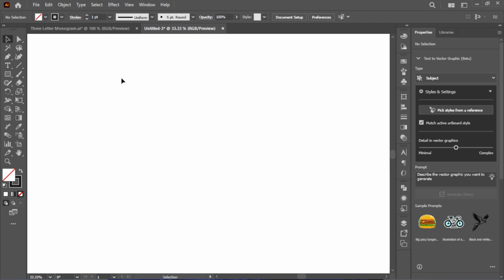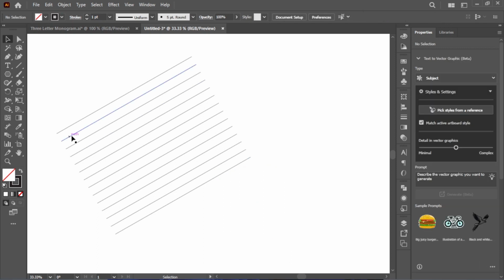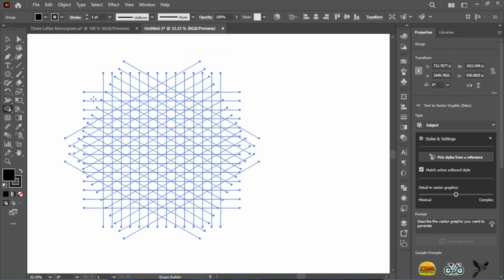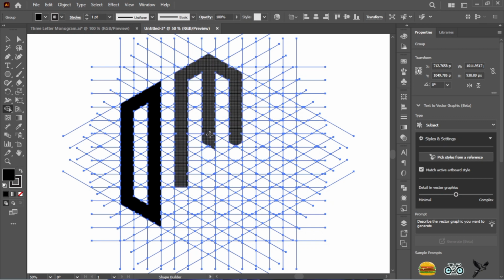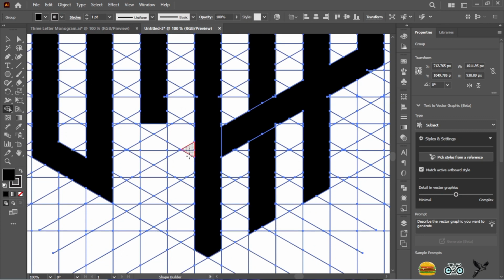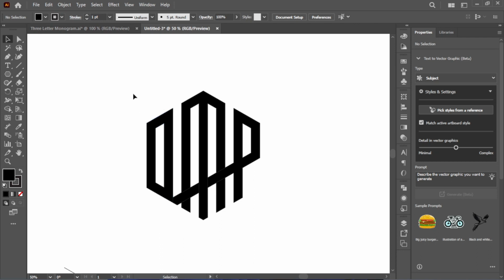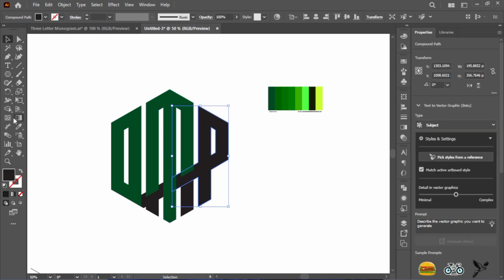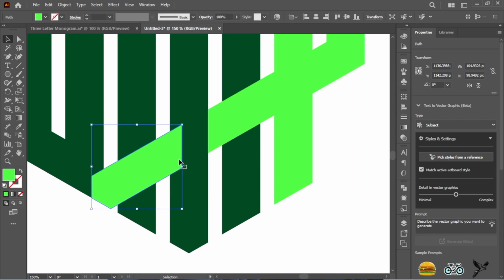How to Create a Three-Letter Monogram Logo Using Grid Lines in Adobe Illustrator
Welcome to Liteup Creative Concept, where we turn ideas into pictures! In this comprehensive Adobe Illustrator tutorial, we'll guide you through the step-by-step process of creating a stunning three-letter monogram logo using grid lines. Whether you're a beginner or an experienced designer, this tutorial will help you master the art of monogram design. Learn essential tips and techniques to enhance your Illustrator skills and create professional-quality logos with precision and style.